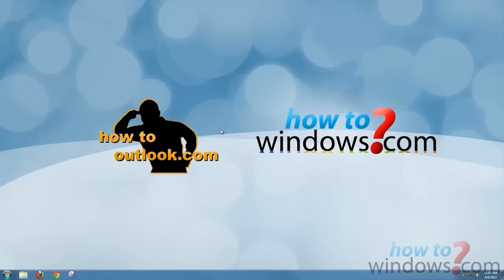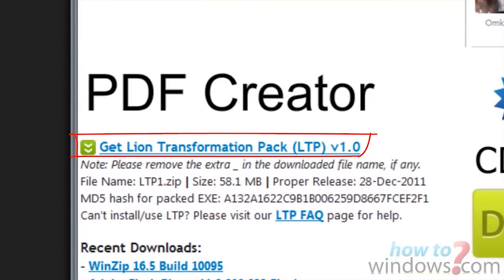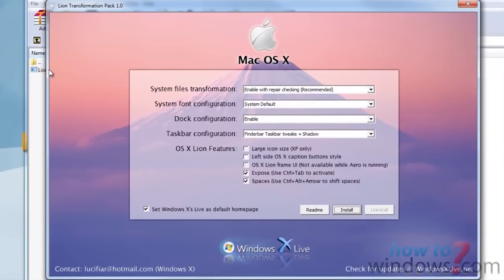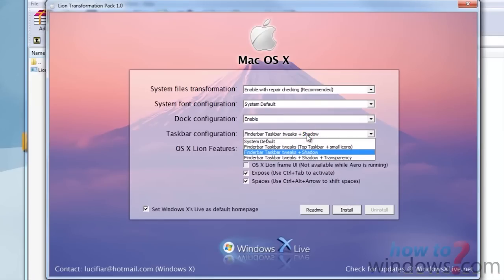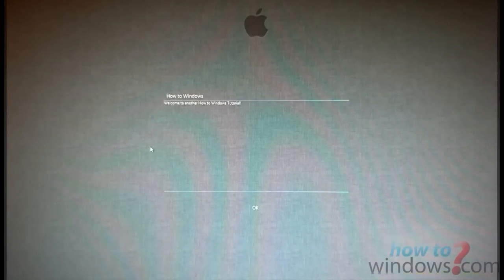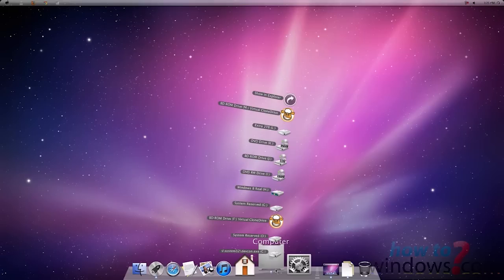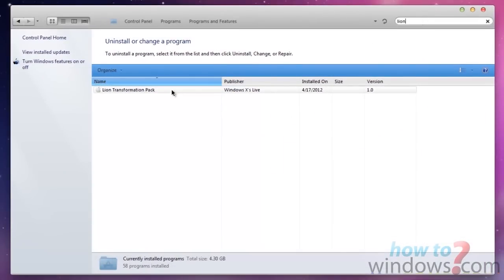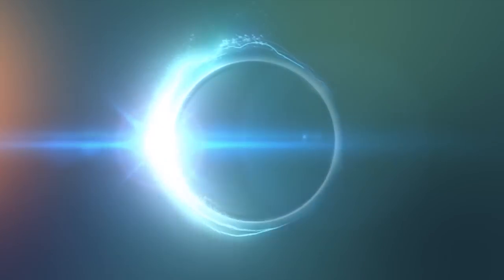Make Windows 7 look like a Mac OS X [HD] 1080p *NEW*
Want change your windows to OS X? Changing from windows to OS X is made easy with this transformation pack. And you know what windows to OS X is a very common change that people are looking for, so don't be left out! This video will teach you how to make Windows 7 look and act like Mac OS X. This is a really cool way to blend your Windows 7 experience with the Mac experience without sacrificing anything in any ways. This is a transformation pack that is available to download for free. This is a theme that makes it look almost entirely like a mac. What is great about this as well, is that it is fully functional and not only cosmetic. Mac and OSX is a great invention, how about combining that with Windows and getting the best? I did not create this pack I am only making a tutorial. Changing a PC into a Mac/OSX should not be difficult, that is why I am here to show you how to do it quickly and easily. You can pause at any time if I go past you. You can also rewatch it with no consequences. =D